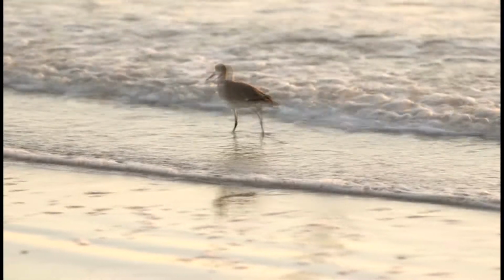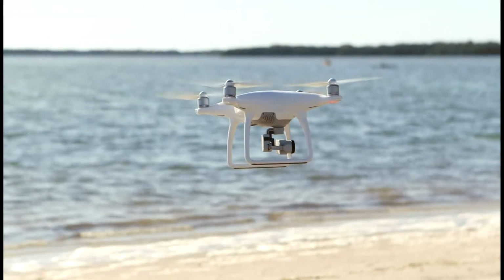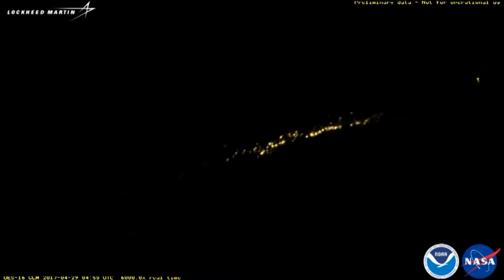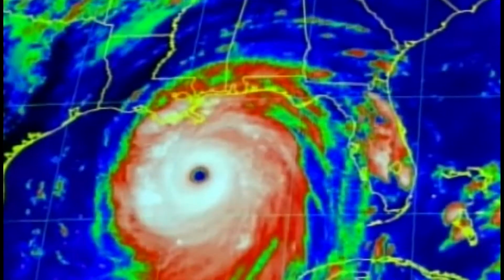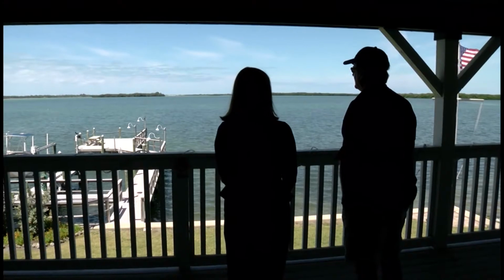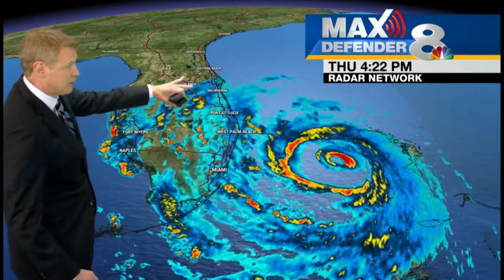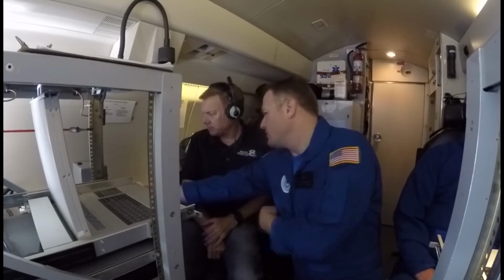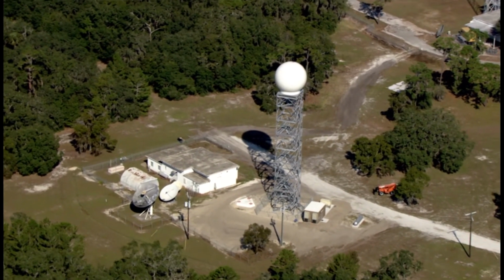SURVIVING THE STORM: A Storm Team 8 Special 2017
First airing 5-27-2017 on WFLA-TV, Tampa, FL